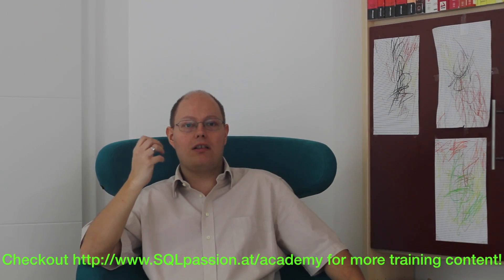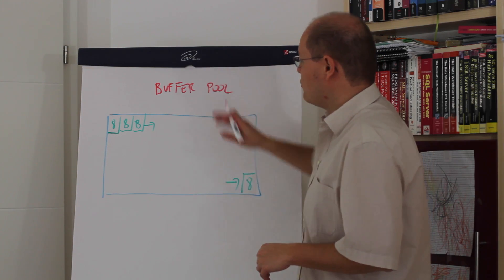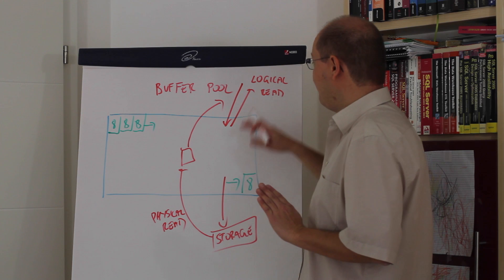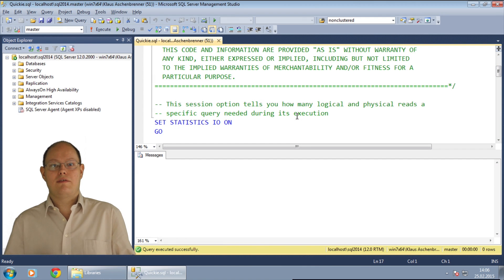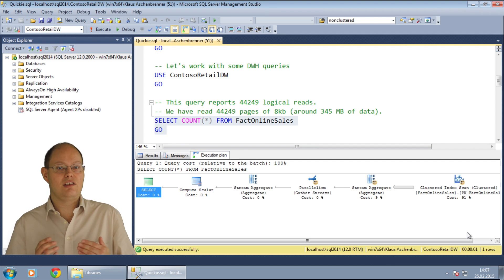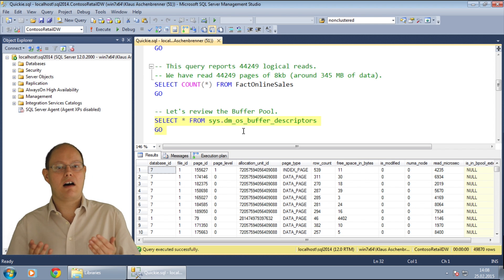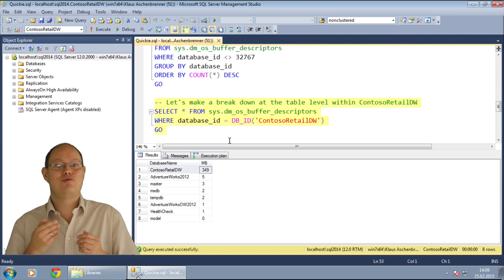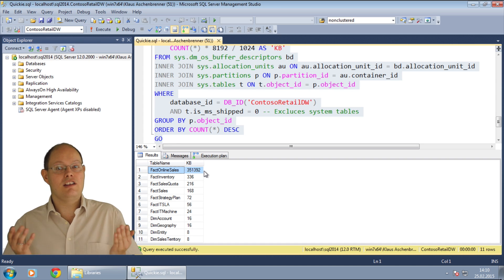SQL Server Quickie #22 - The Buffer Pool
In this SQL Server Quickie I'm talking about the Buffer Pool in SQL Server. You can find the scripts that were used for the demonstration